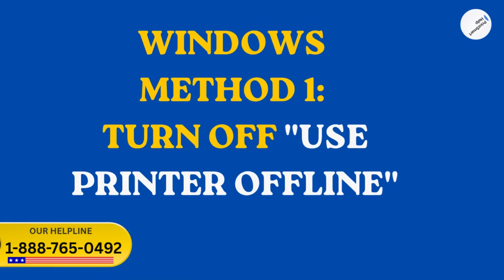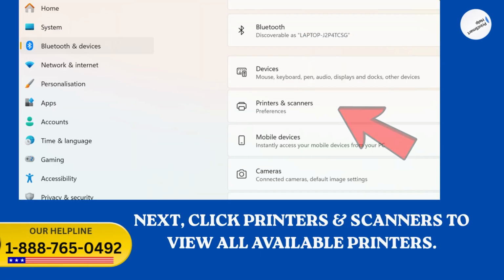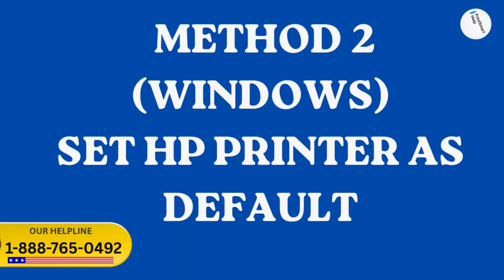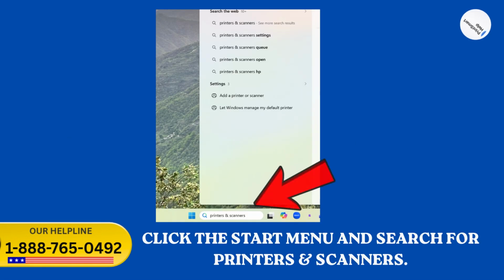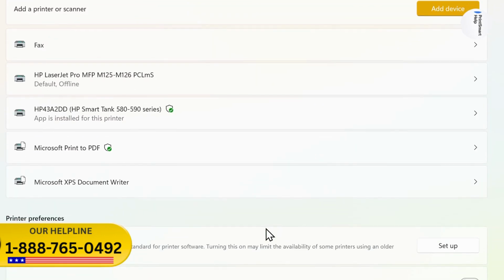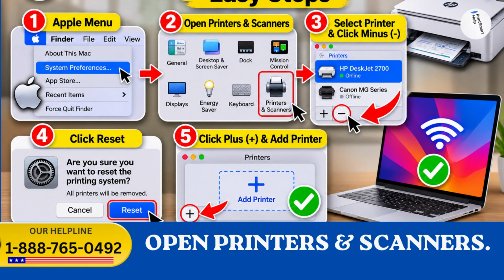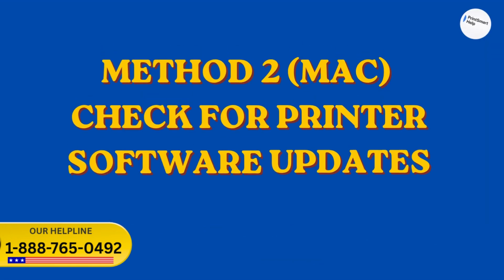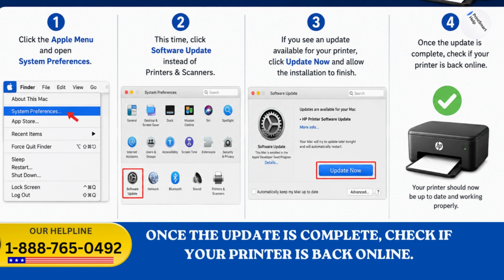How to Fix HP Printer Offline Error on Windows & Mac? Print Smart Help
Is your HP printer showing Offline even though it's turned on and connected? Don't worry! In this step-by-step guide, you'll learn simple and effective ways to bring your HP printer back online on both Windows and Mac devices.

In this video, you'll learn how to:

✔ Disable "Use Printer Offline" mode
✔ Set your HP printer as the default printer
✔ Remove and re-add an HP printer on Mac
✔ Check for printer software and driver updates
✔ Fix common HP printer connection problems
✔ Get your printer back online and printing again

Whether you use an HP DeskJet, OfficeJet, ENVY, LaserJet, or Smart Tank printer, these troubleshooting steps can help resolve offline printer issues quickly.

Print Smart Help – Simple Solutions for Printer Problems! 🚀